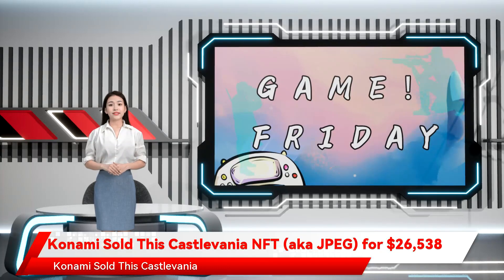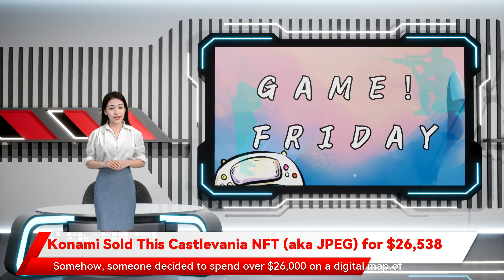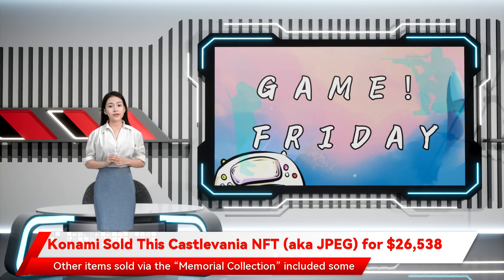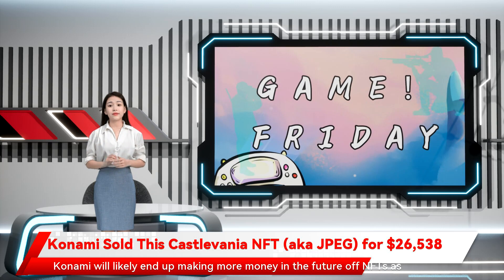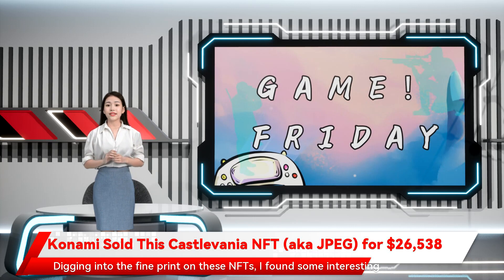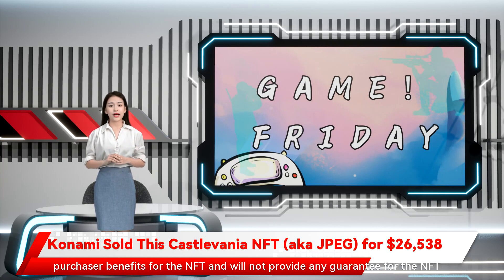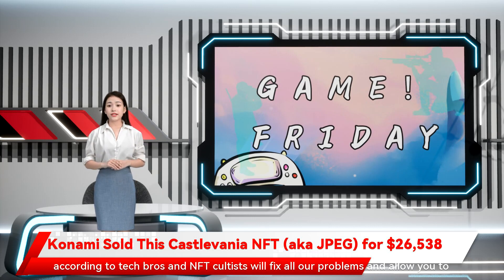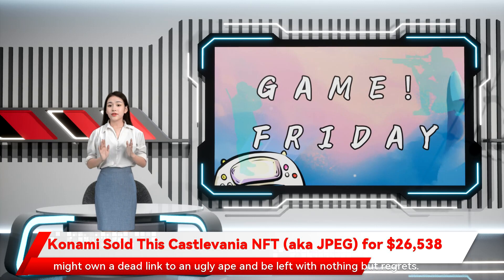Konami Sold This Castlevania NFT (aka JPEG) for $26,538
the entire collection sold at auction for a combined total of $162k. Konami will likely end up making more money in the future off NFTs as the company can also earn a royalty of up to 10% every time its NFTs are sold in the future. And Konami has more NFT plans following this Memorial Collection. As a bonus for wasting your money on one of these NFT items from Konami Konami doesn’t guarantee your NFT will increase in value. Sorry. NFTs have quickly become a popular way for video game publishers and other companies to try and make a quick buck by selling worthless digital items as exclusive Konami Memorial NFT Collection Konami Sold This Castlevania NFT (aka JPEG) for $26 000 on a digital map of Dracula’s Castle from the original Castlevania. As spotted by VGC around 3 a.m EST on January 15. Other items sold via the the publisher plans to list the names of the original buyers on a special website for 10 months. Wonderful. Digging into the fine print on these NFTs Konami basically covers its ass and says it doesn’t guarantee that the NFT you bought will be around in the future